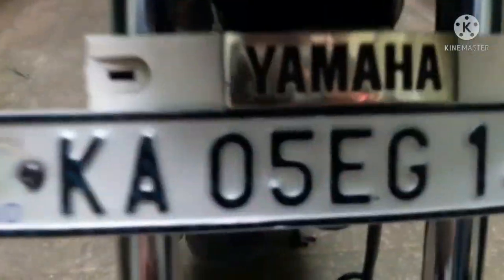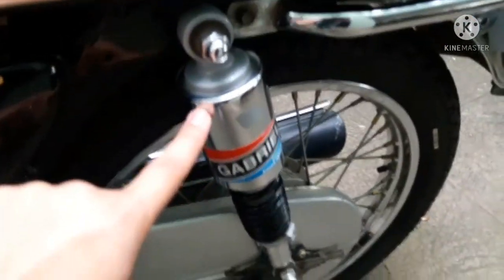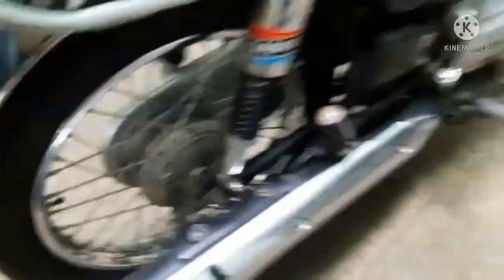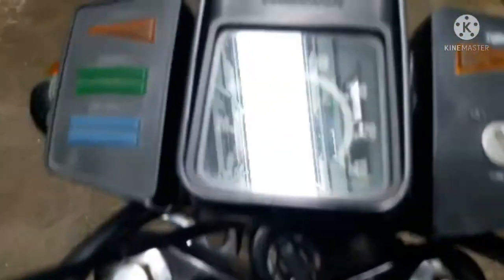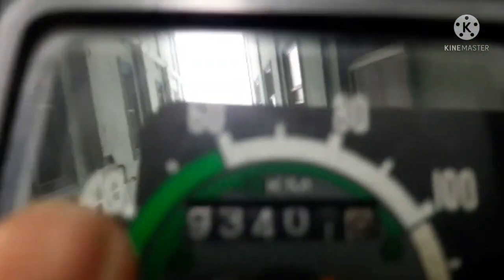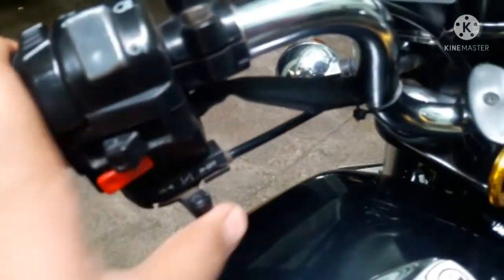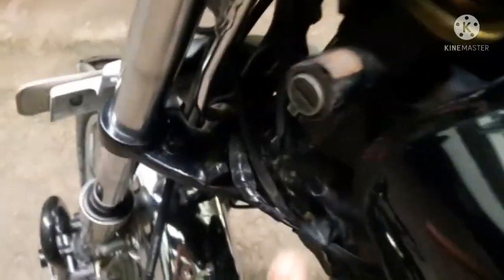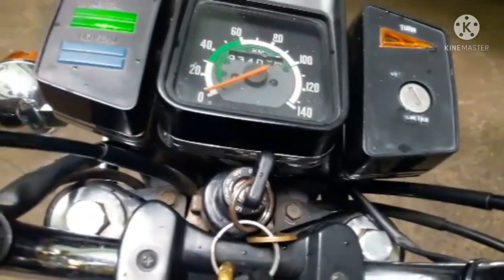LEGENDARY BIKE [RX 135]!!